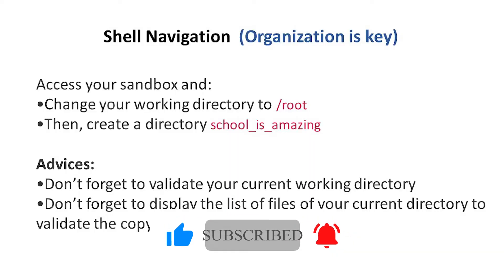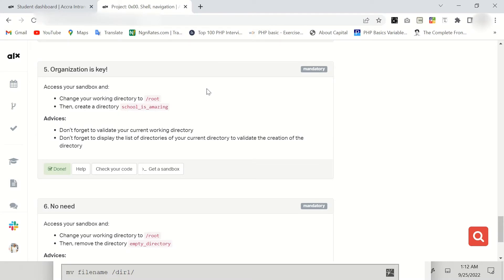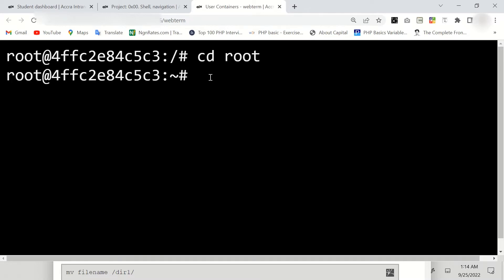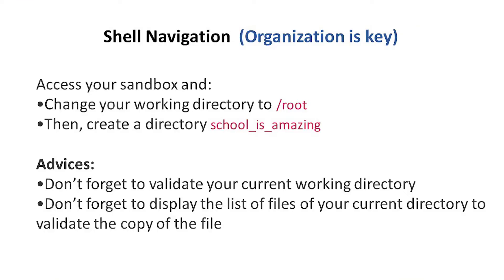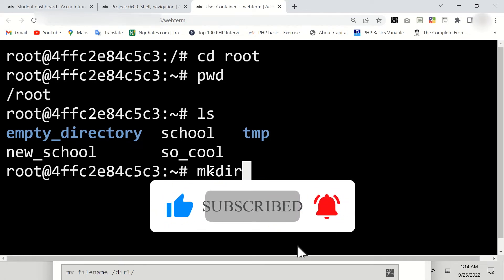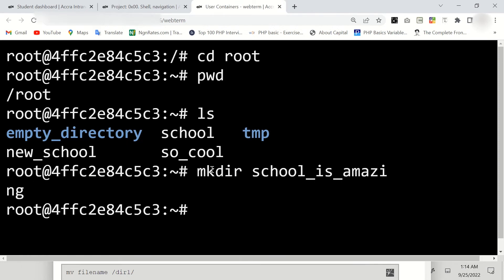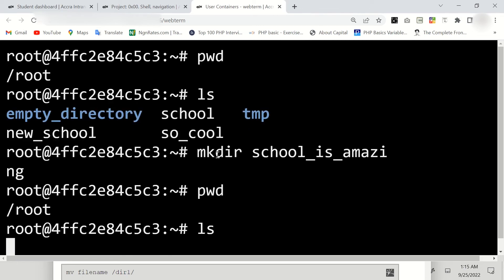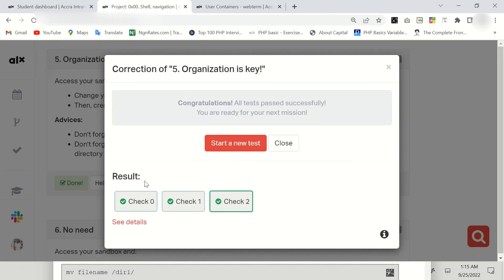Shell Navigation (All Task Completed With Explanation) All in Linux Terminal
Change your working directory to /root
Then, create a directory school_is_amazing